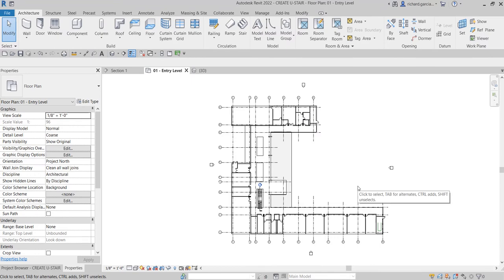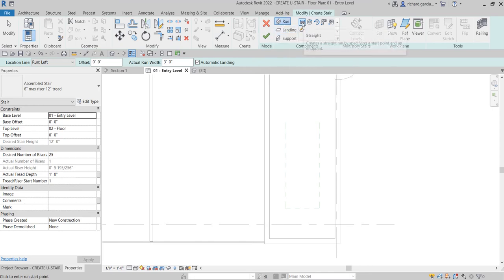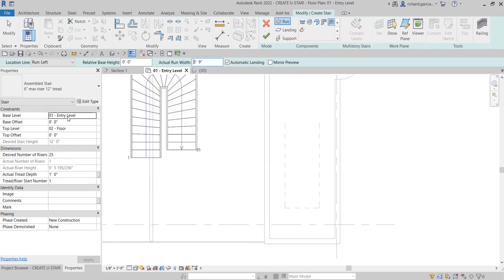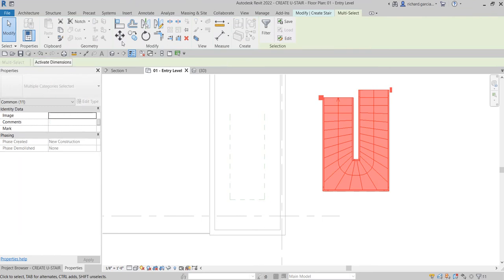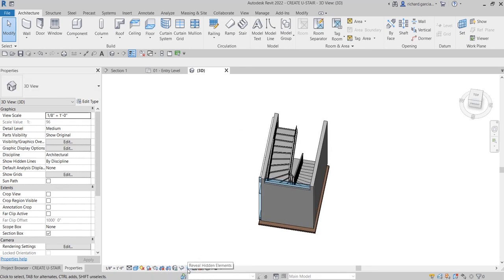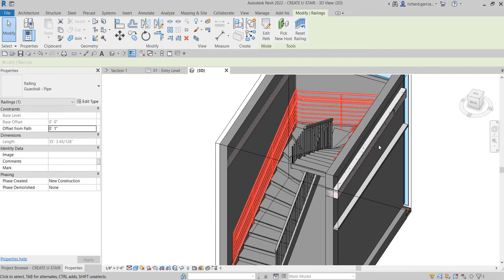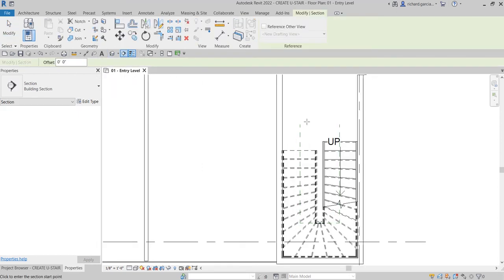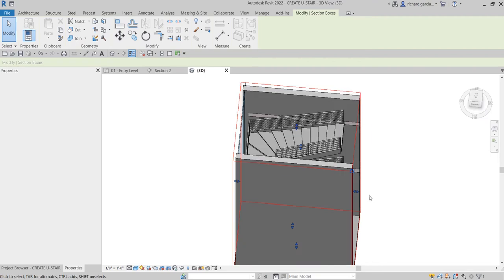REVIT 2022 ARCHITECTURE LESSON 18: ADD U-STAIRS